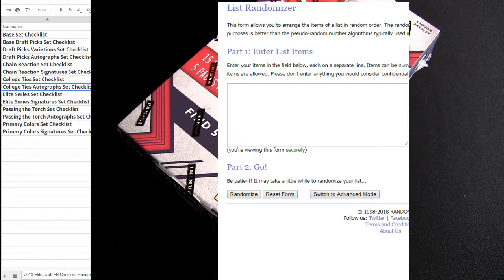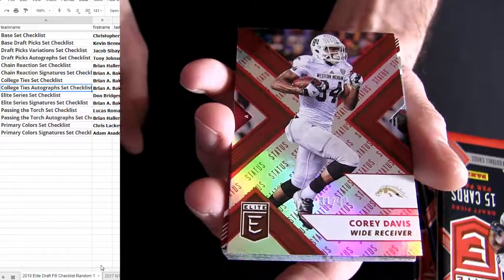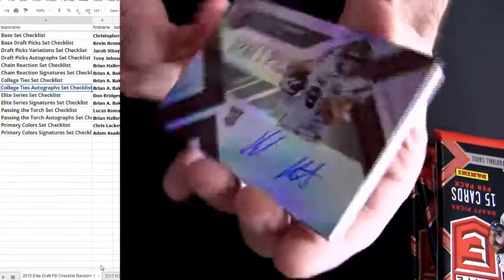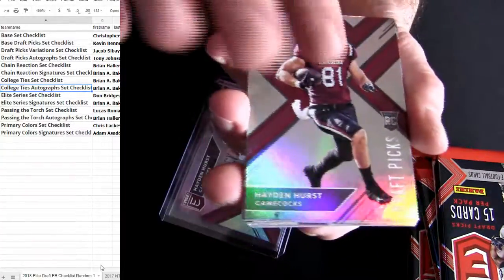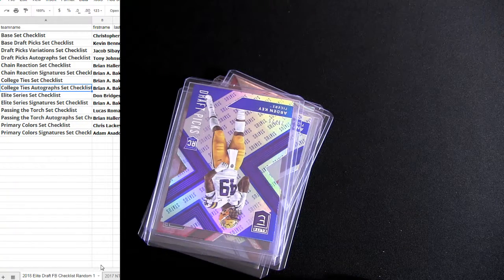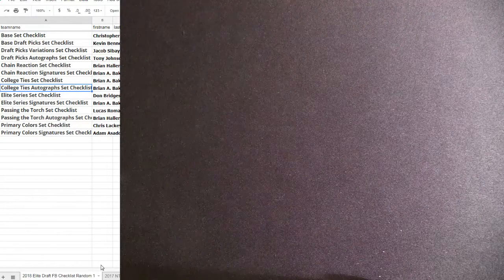18 Elite Draft Checklist Break